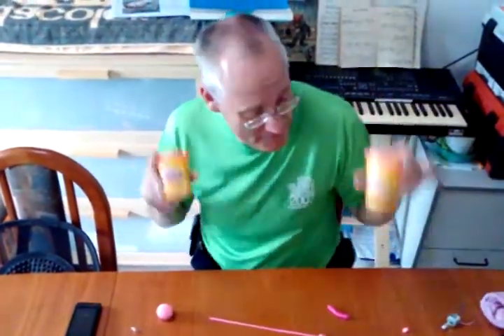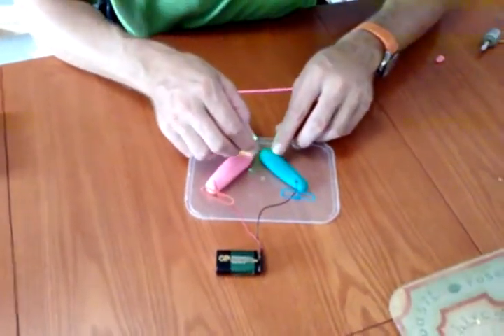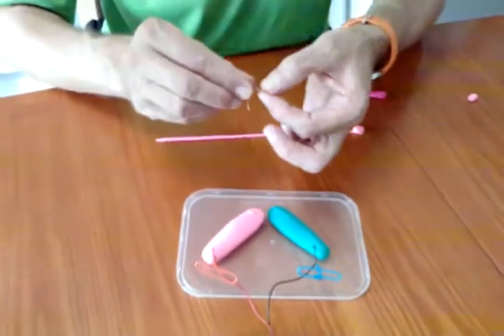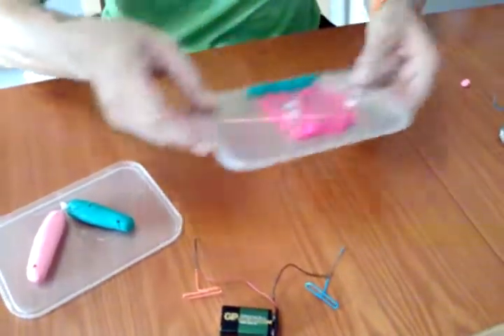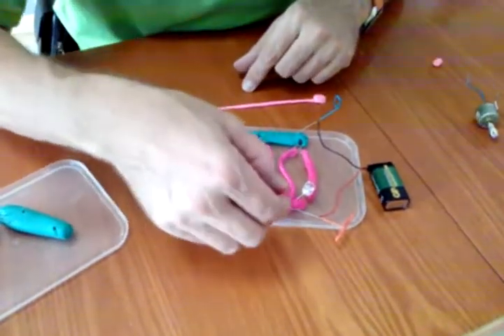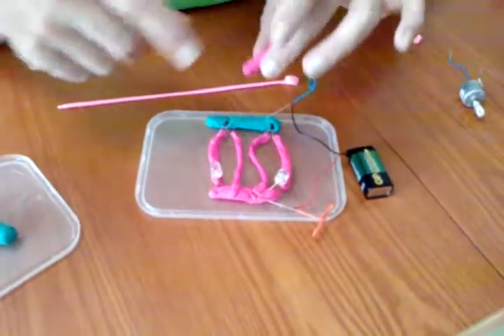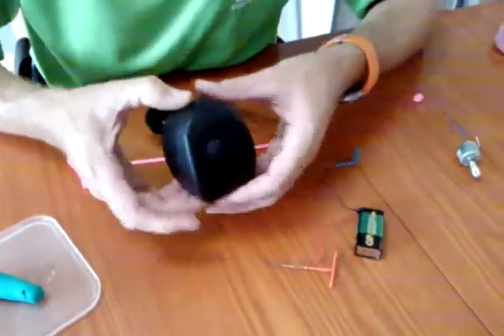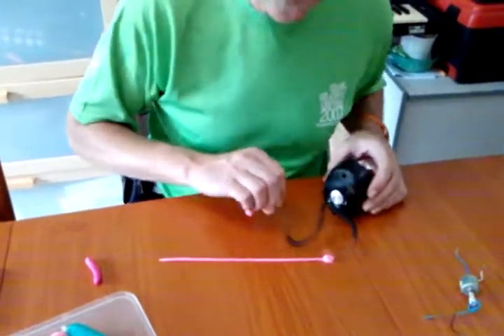PlayDohTech.3gp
Three demonstrations using Play-Doh to make electric circuits... simple LED, switching on/off transistors and making music!
The interesting Play-Doh property of current sharing enables differing loads to be driven concurrently (excuse pun!)